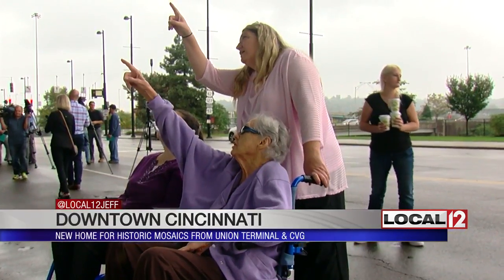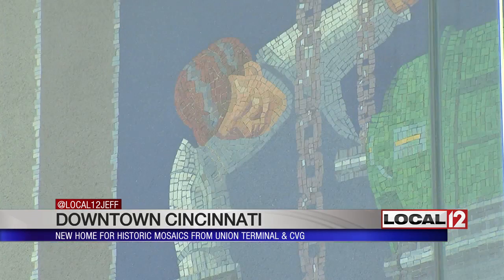New home for historic mosaics from Union Terminal and CVG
CINCINNATI (WKRC) - A colorful part of Cincinnati history has a new home.

1930's vintage murals that survived demolition in two previous homes have a new, permanent site downtown. Every community is a mosaic; colors woven together. But Cincinnati has its own special mosaic, or mosaics. Nine huge panels, eight tons apiece depicting workers from industrial Cincinnati in the 1930s.

First displayed at Union Terminal, then at the airport, as Mayor John Cranley put it they were a welcoming beacon for travelers. The murals were made by artist Winold Reiss in 1933 for the concourse of the train station. But as trains faded, the concourse was torn down.

The murals moved to the airport in 1974. But as the airport lost flights the terminals housing the murals were demolished as well. The artwork was in jeopardy.

But the airport board and the city found enough money, more than $2 million, to move the murals to a permanent home. They will be on one of the outside walls of the convention center.

The men in the murals, and they are all men, are not just something the artist thought up. They were real people, real factory workers in Cincinnati who have real relatives here now.

Anna McCarthy of Brown County is the daughter of Walter G. Robinson, “It's my father and he is at American Laundry Machinery at the top with the chain."

The artist who made the murals took pictures of workers at factories, including Procter & Gamble and US Playing Card, then used the photos as models.